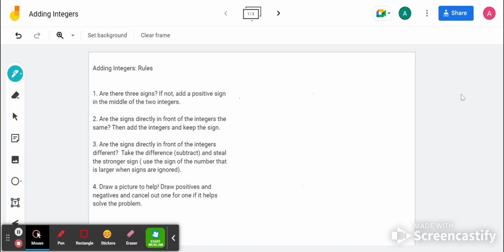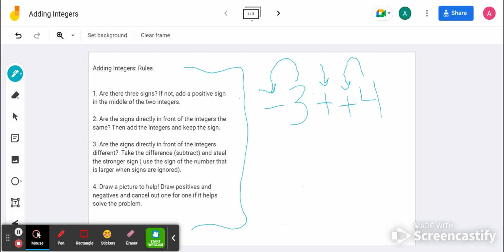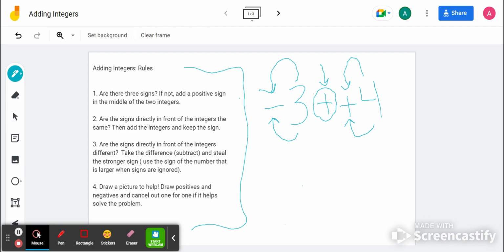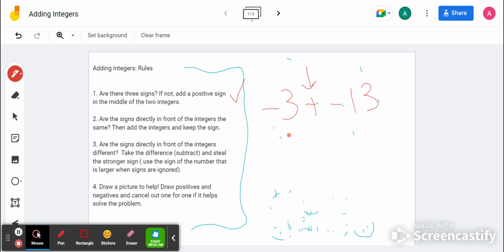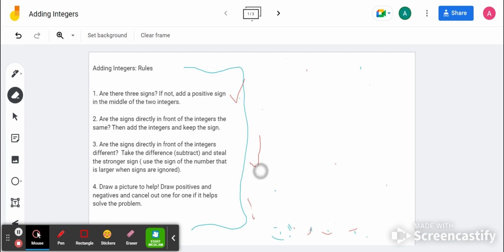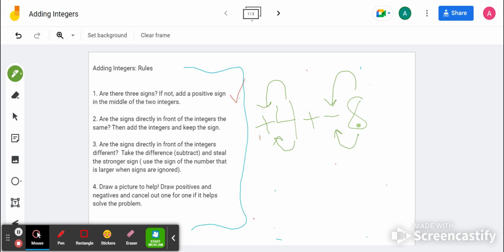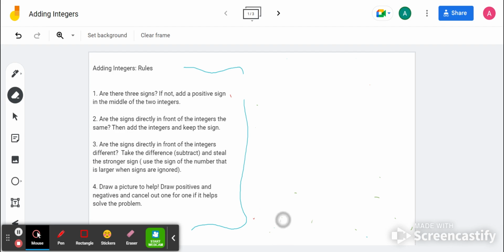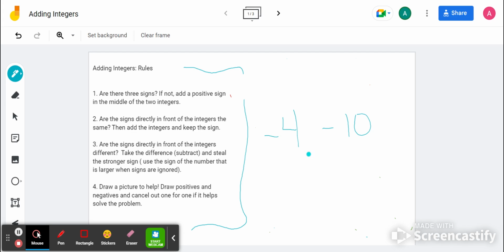Adding Integers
Explicit Rules on Adding Integers